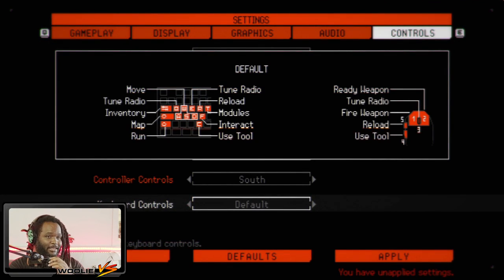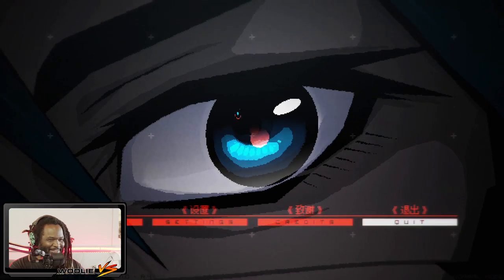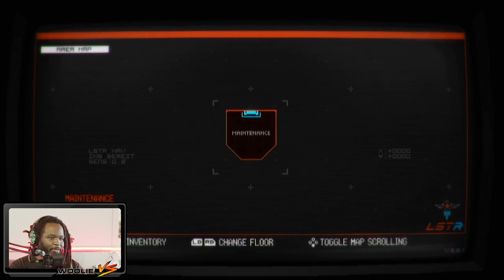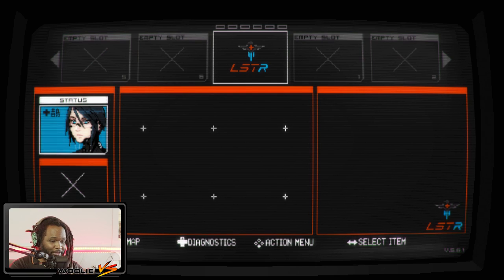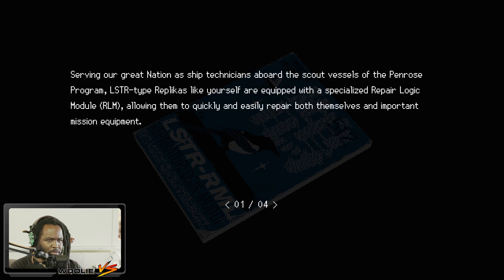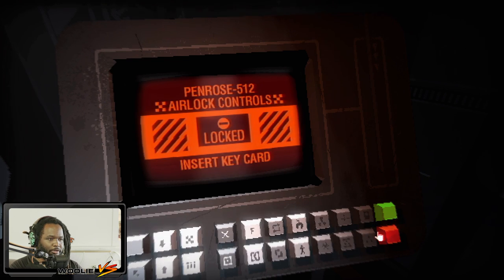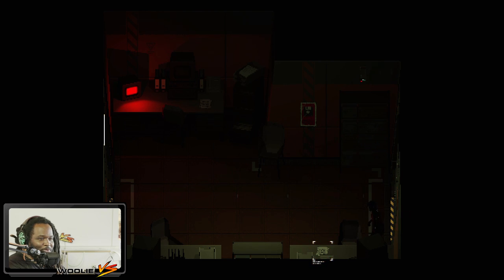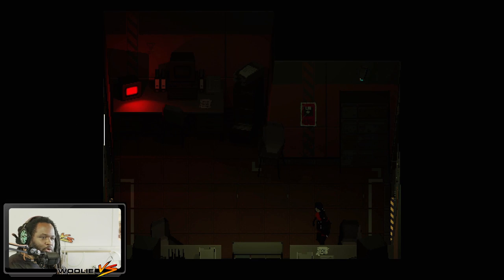I No Longer Need Fear Effect | Signalis (1)